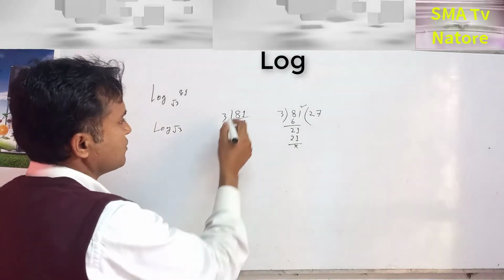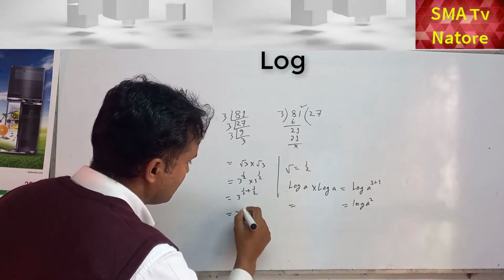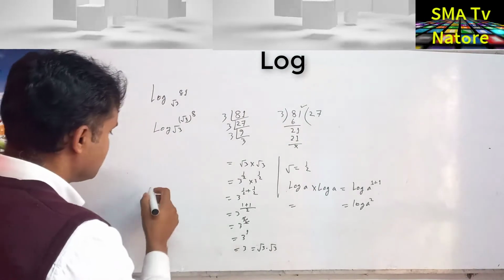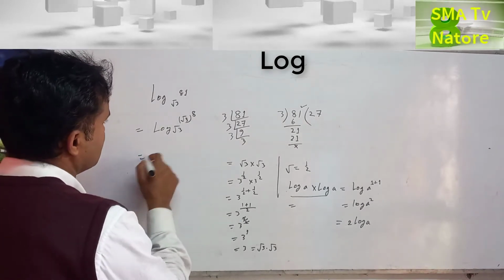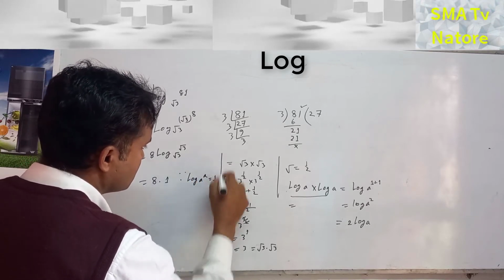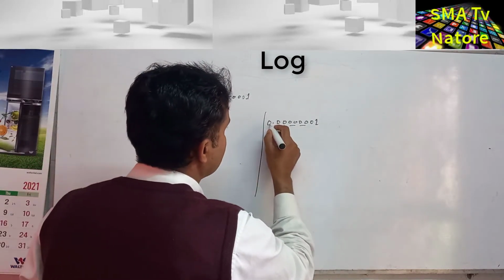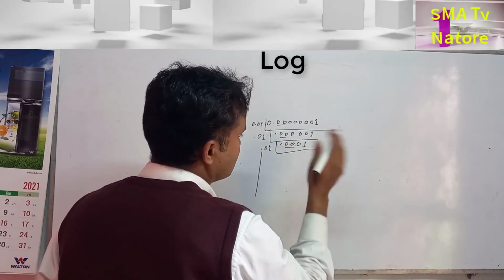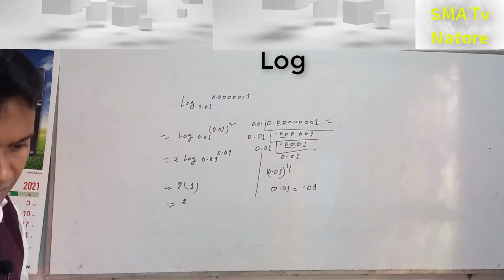logarithm math for BBS 2nd year B.Com CA Foundation Business math BCS math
logarithm, the exponent or power to which a base must be raised to yield a given number. Expressed mathematically, x is the logarithm of n to the base b if bx = n, in which case one writes x = logb n. For example, 23 = 8; therefore, 3 is the logarithm of 8 to base 2, or 3 = log2 8 Introduction to Logarithms ... In its simplest form, a logarithm answers the question: How many of one number do we multiply to get another number?